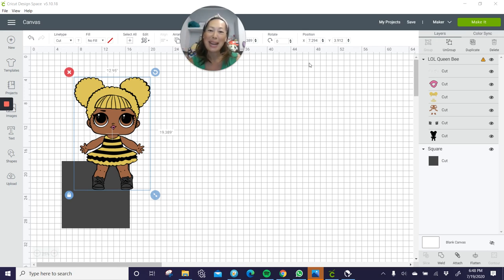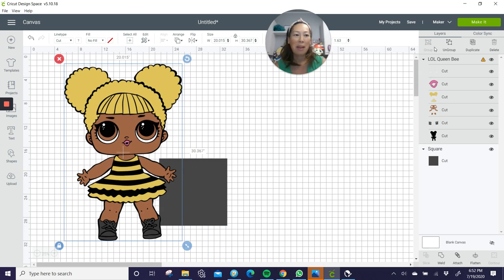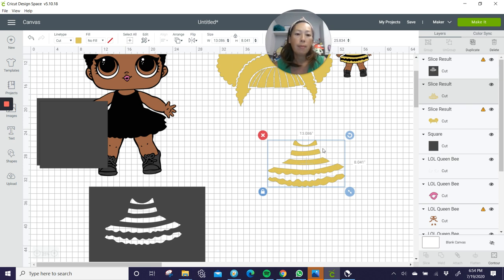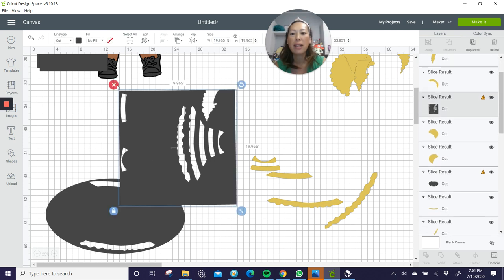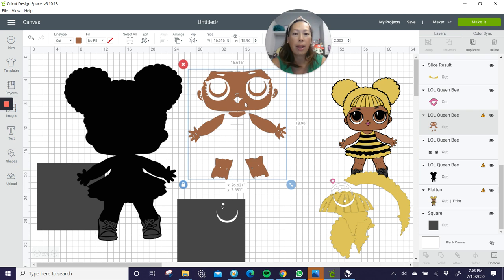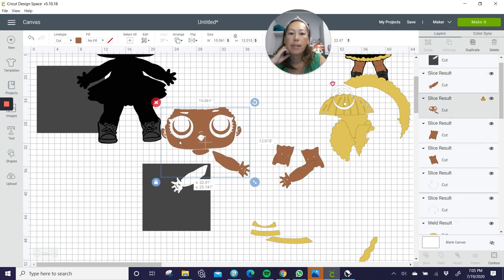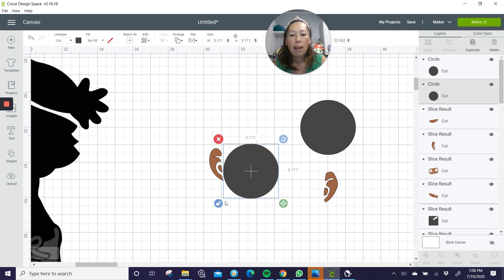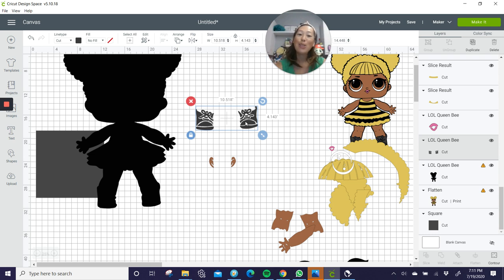DIY LOL Doll Queen Bee in Design Space for the Cricut Maker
Queen Bee is practically seamless at 30 inches